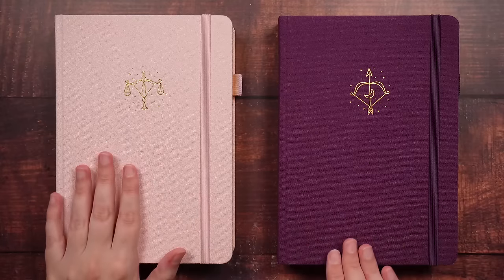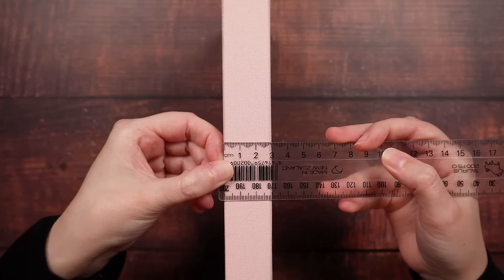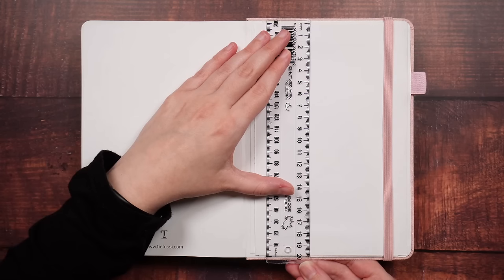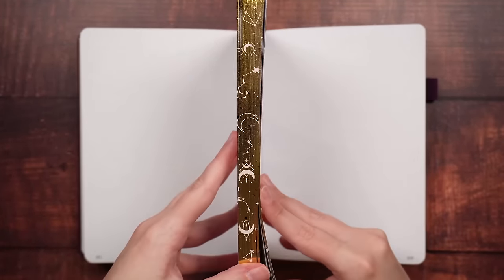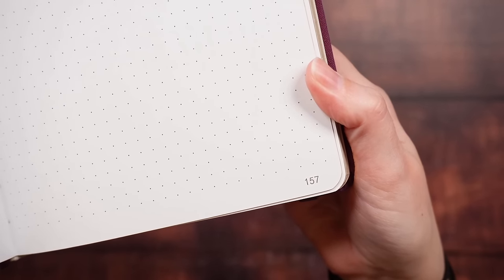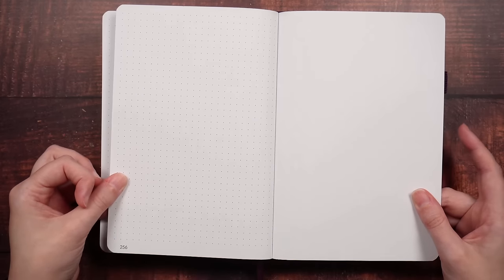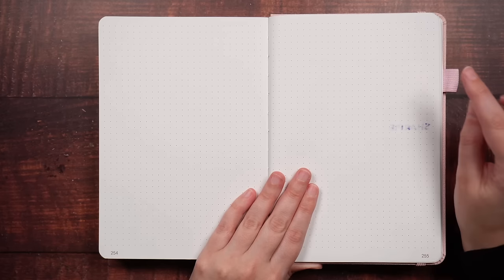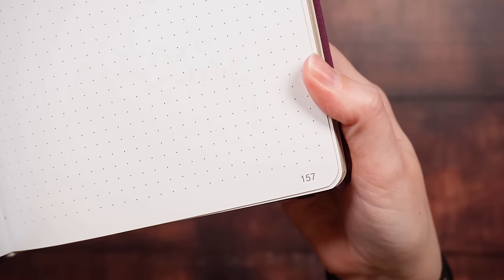This Notebook Surprised Me 💜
These Tiefossi notebooks legit surprised me, so let's have a closer look at the features and see if it's a good fit for you 👌

💜 Timestamps
0:00 - Tiefossi notebook
0:55 - Packaging
1:17 - Structural features
3:27 - Layout features
4:48 - Paper features
5:41 - Pen testing
6:43 - Who is this notebook right for?
7:19 - Finding your perfect notebook